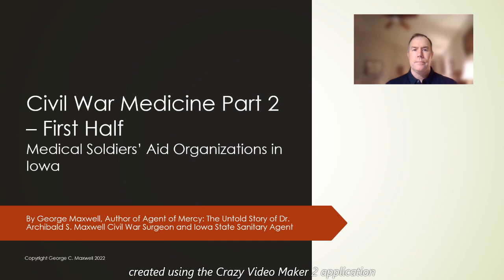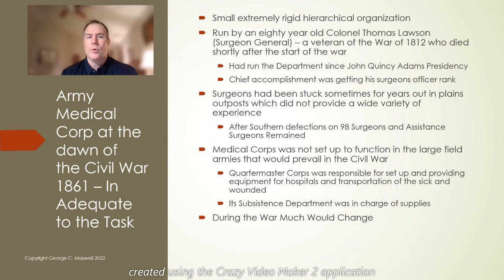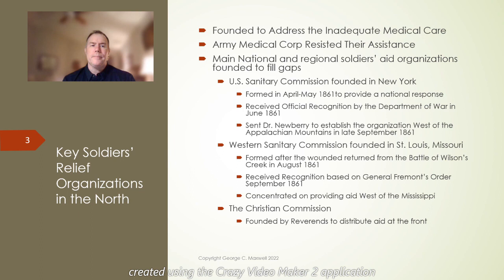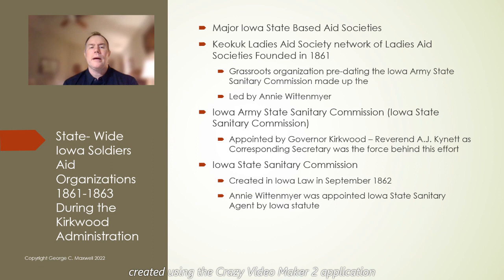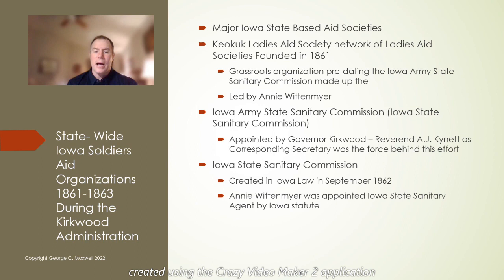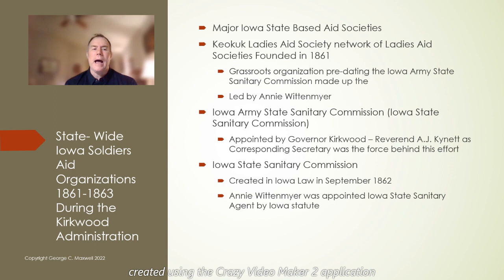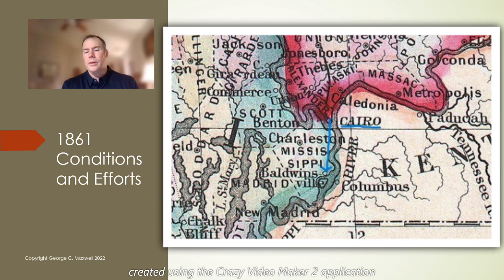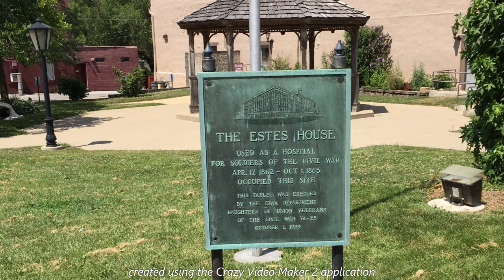Civil War Medicine & Medical Aid (Iowa) - Sanitary Commissions - 2nd in the Series - First Half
George Maxwell, Author of Agent of Mercy the untold Story of Dr. Archibald S. Maxwell Civil War Surgeon and Iowa State Sanitary Agent is back for the 2nd in the series.  In this video, he explains the importance of Sanitary Commissions and Medical Aid Societies in meeting the medical needs of Union Soldiers in the war.
Illustration Credits

Photo of Estes Hospital Sign, George Maxwell
Woodcut drawing of Soldier's Home, Memphis Tennessee by the Western Sanitary Commission, February 1, 1863, published in Forman, J.G., The Western Sanitary Commission, a sketch of its origins, history and labors for sick and wounded of the Western Armies and aid given to the Freedman and Union refugees, St. Louis, Published for the Mississippi Valley Sanitary Fair by R,P Studley, 1864.
1860 Mitchell Map of Iowa, Missouri, Illinois, Kansas and Nebraska with author's notations;
Photo of Annie Wittenmyer, The Iowa Historical Society
Photo of Iowa Surgeon General and Professor J.C. Hughes, University of Iowa Digital Library;
Photo of Congressman Hiram Price, Library of Congress Prints and Photographs division;
Photo of College of Physicians and Surgeons, The University of Iowa.
Photo of Keokuck Gate City, Keokuck, Iowa by author George Maxwell;
Photo of First Page of Magoun, George and Kynett, Rev. Alpha J., Report of Condition of Iowa Camps and Hospitals, Iowa Sanitary Commission of the State of Iowa, January 1862 by author George Maxwell;
Photo of Rev. Alpha J. Kynett, digital photo by George C. Maxwell of photo, Cornell College, Mt. Vernon Iowa.

Battlefield of Gettysburgh [sic] : Headquarters of U.S. Sanitary Commission. Additional title: Views from the battle field of Gettysburg, July 1st, 2d, and 3d, 1863 : Head quarters of the U.S. Sanitary Commission, at the General Hospital, near Gettysburg, Pa. United States Sanitary Commission (Creator) Tyson Brothers (Photographer). United States Sanitary Commission records Condensed Historical Matter Photographs, prints and drawings. Date Created: 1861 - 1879 Date Created: c. 1865. United States - History - Civil War, 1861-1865 Gettysburg (Pa.) United States Sanitary Commission. Photographs. Extent: 14 x 22 cm. Albumen prints. Still image.

Four men in front of sheltered tent next to U.S. Christian Commission wagon, another tent at rear left. Additional title: Headquarters Christian Commission, in the field, Germantown, September, 1863. United States Sanitary Commission (Creator) Gardner, Alexander (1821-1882) (Photographer). United States Sanitary Commission records Condensed Historical Matter Photographs, prints and drawings. Date Created: 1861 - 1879 Date Created: c. 1865. United States - History - Civil War, 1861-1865 United States Christian Commission.